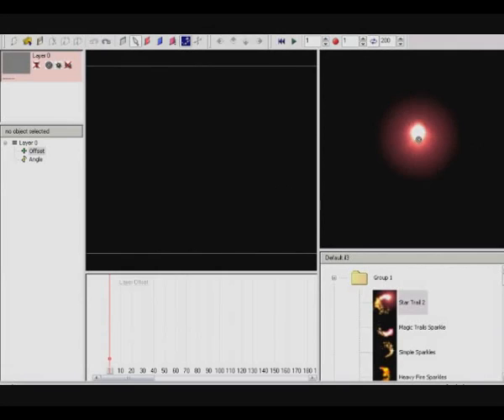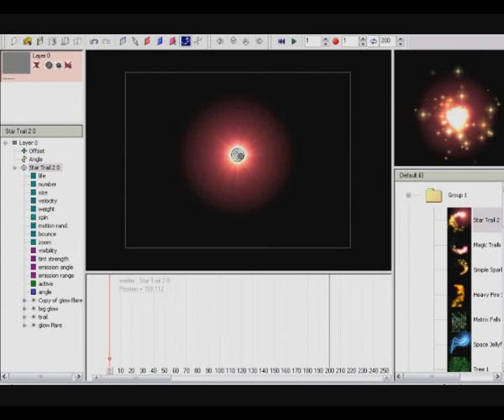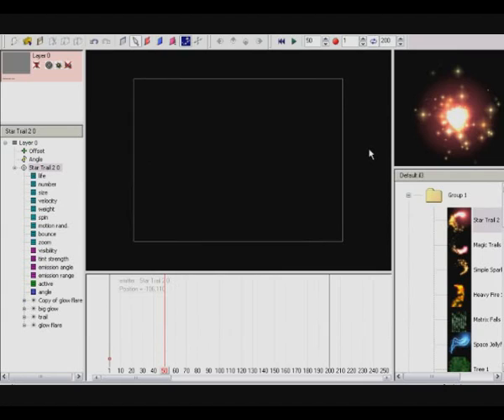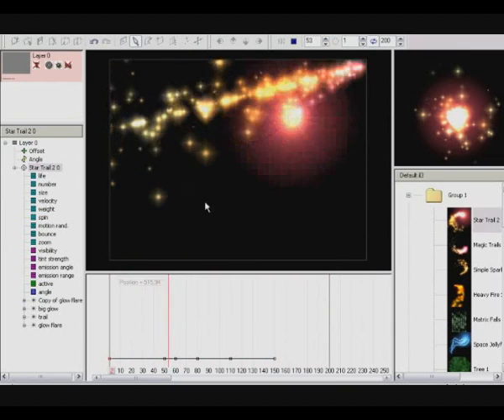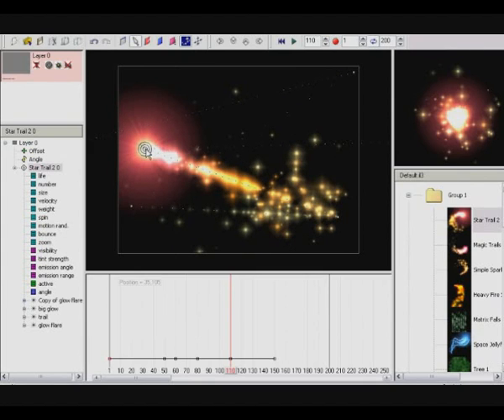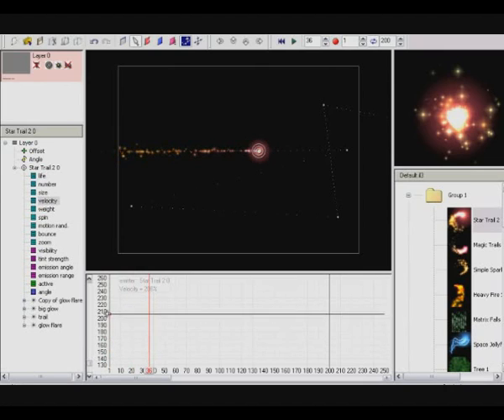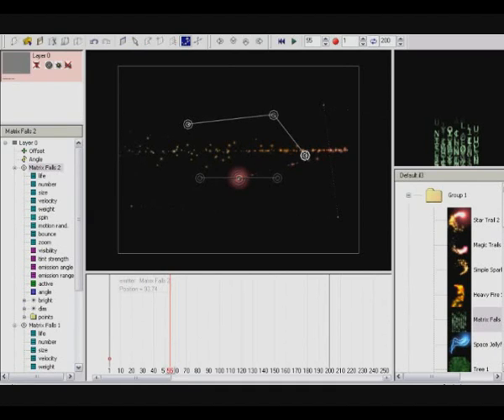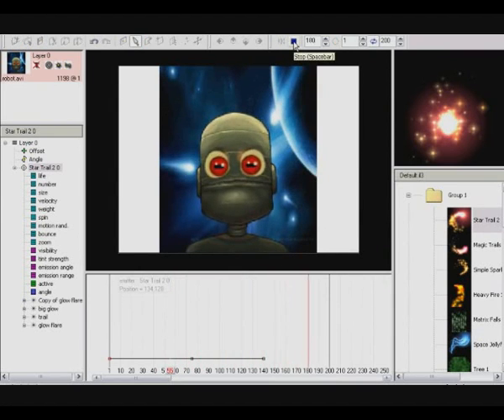particle illusion tutorial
I got some mails from people asking how to use particle illusion, and a few asking me to make a tutorial.
and so i did.
sorry if my english sucks, im from denmark!! and sorry if i am a bit fast in the video, but i think you will get the basics on how to do it.

in Movavi i convert my movies to AVI
(DivX,Xvid, etc)
MPEG4 Xvid Compatible.
that works for me!